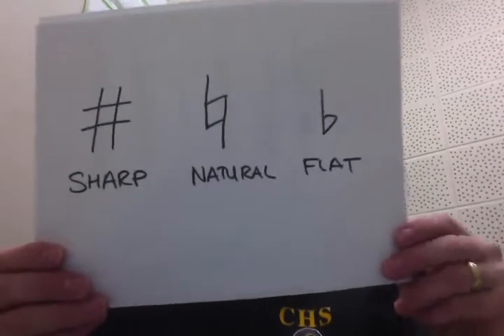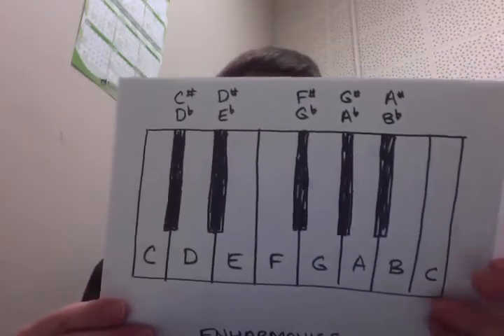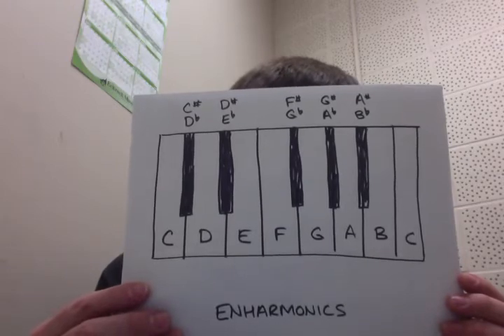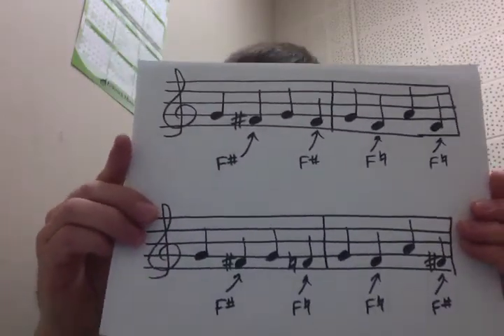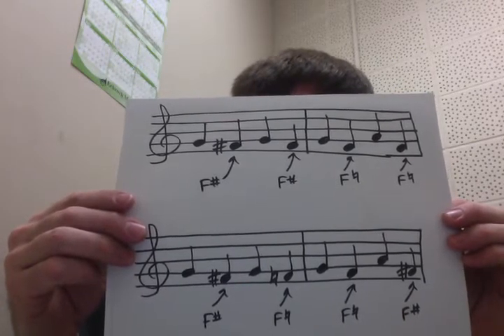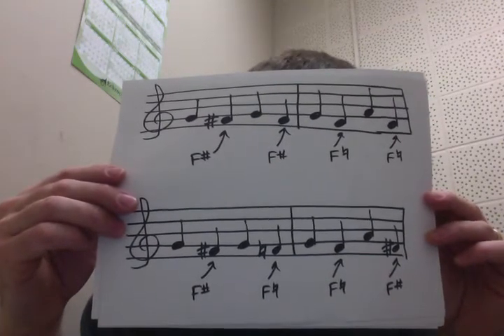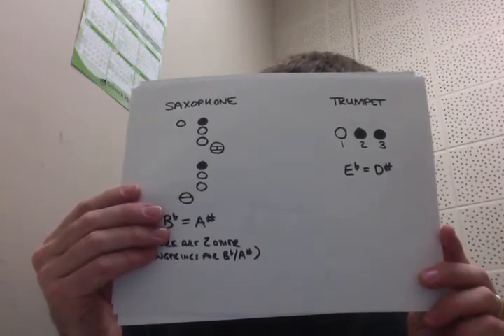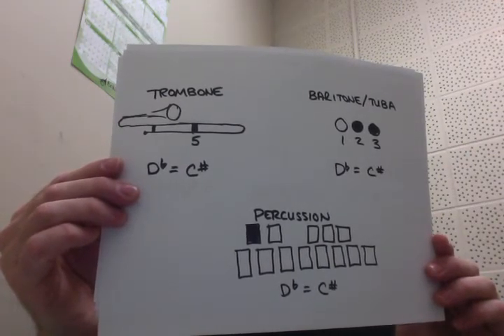CMSW 6th Grade Video 10 (Dec. 4-8) /7th Grade Video 17 (Feb. 12-16) Accidentals & Enharmonics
For your lesson on accidentals, watch this video carefully so you can understand accidentals and enharmonics.  This video is for both 6th and 7th graders. Submit a paragraph explaining what an accidental is and what an enharmonic is.  Feel free to use examples in your answer.